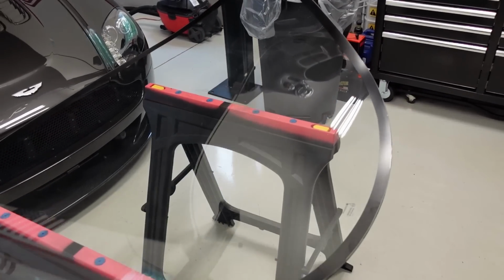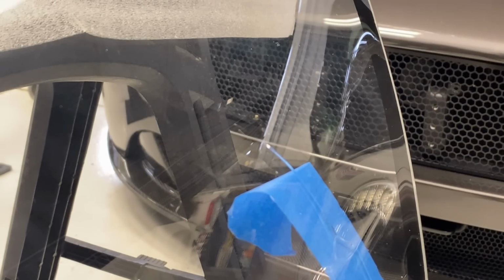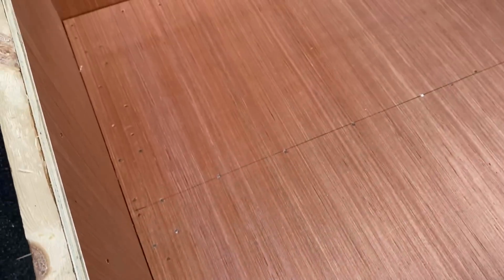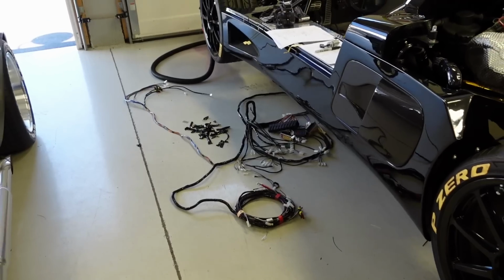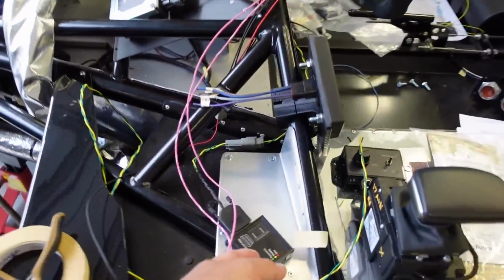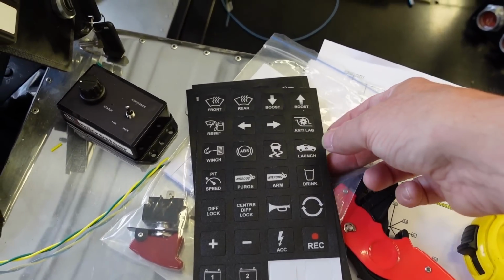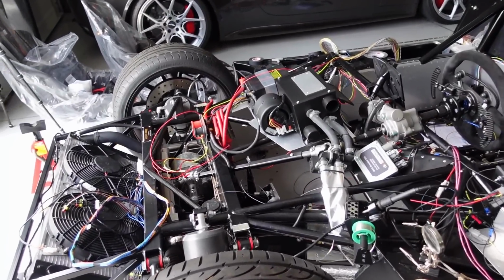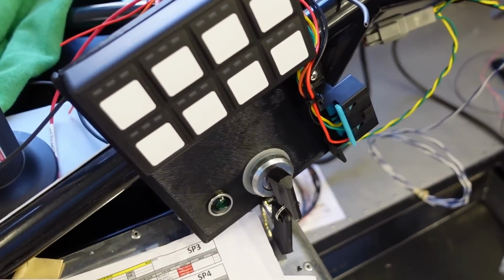I made an expensive mistake!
The day I received the Ultima kit, I was always afraid of damaging the windshield since it's the very last part to go on the car.  Despite trying to be very careful, my nightmare came true.  Hopefully this sacrifice to the car Gods will help me finish this project with no more costly mistakes!  On the brighter side, I've made a ton of progress on the wiring and I test the iLift air suspension for the first time.  Enjoy Episode-36!